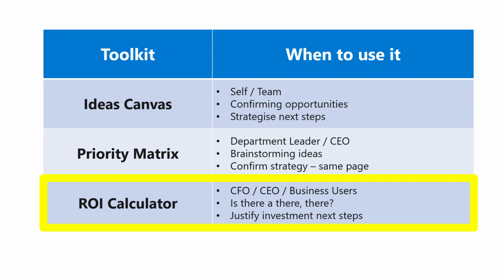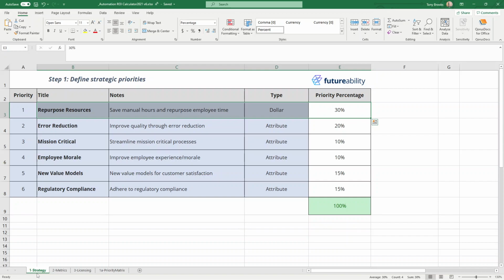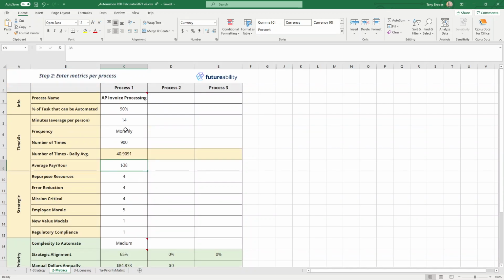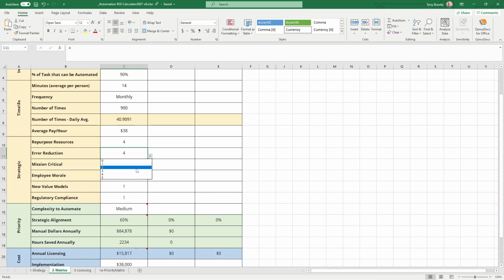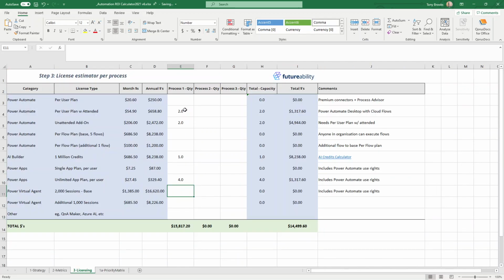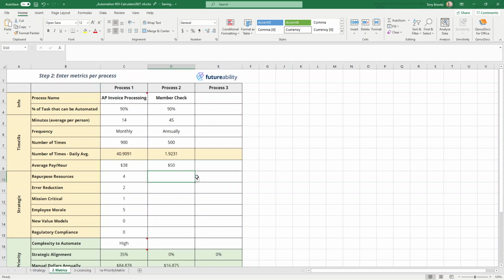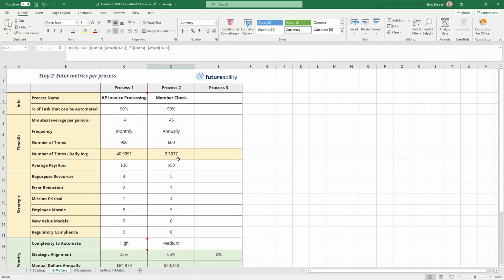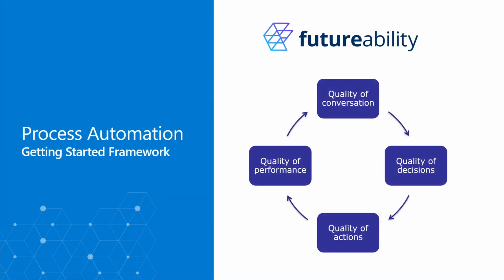Getting Started Framework - ROI Calculator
Use this spreadsheet to calculate the Return on Investment (ROI) for your automation opportunities